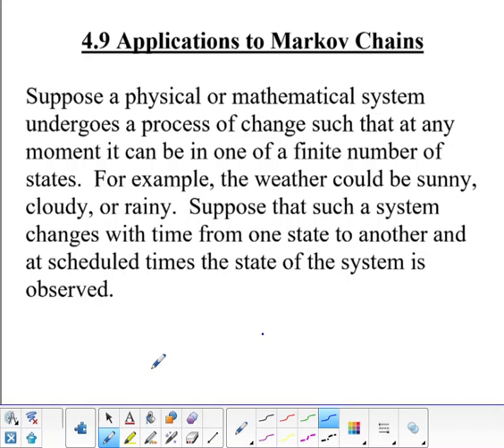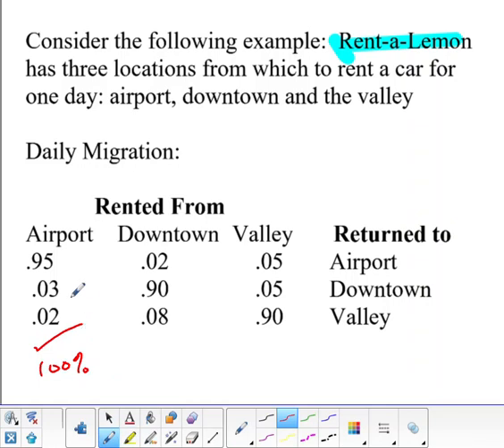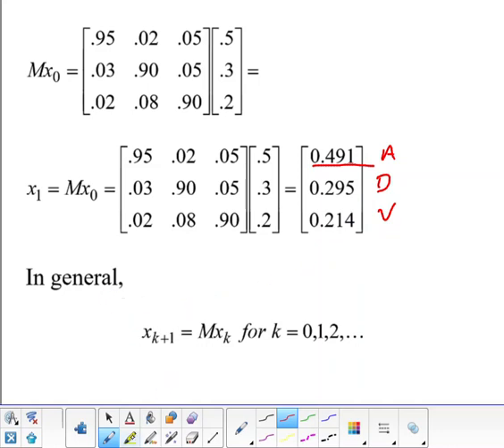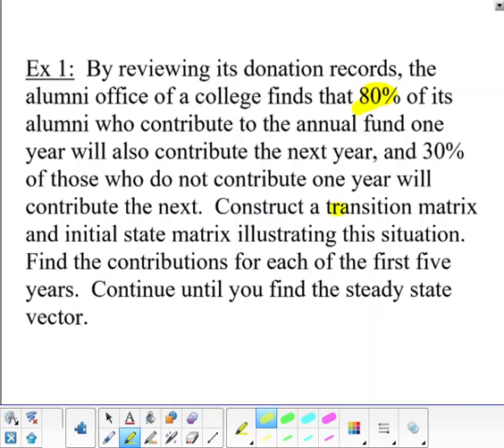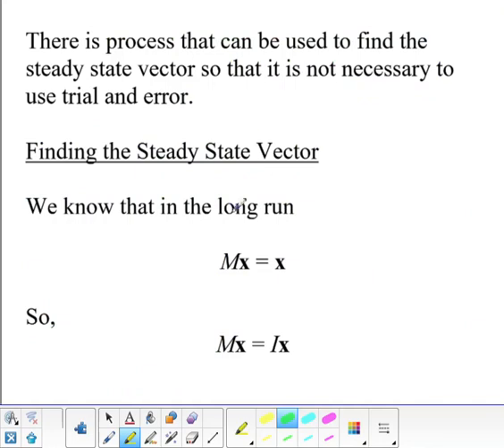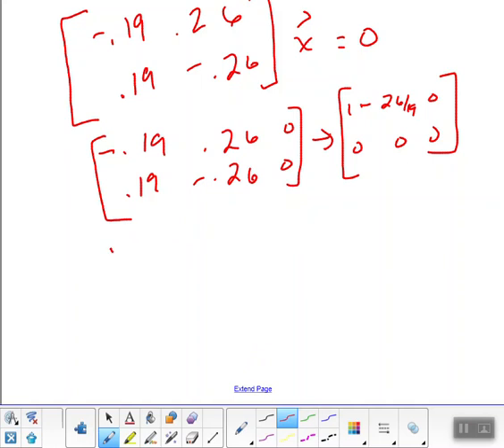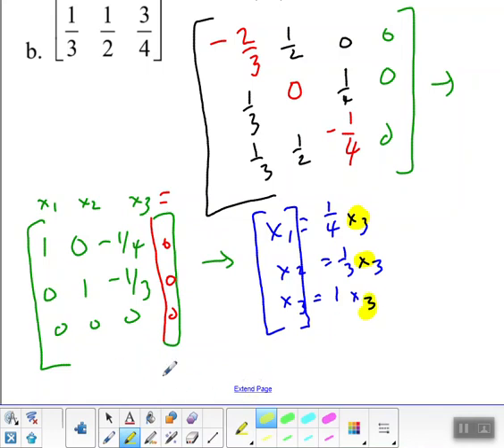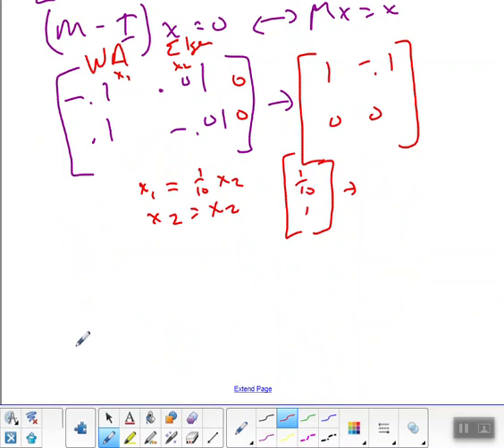LA - 4.9 Markov Chains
Long Distance Learning Notes